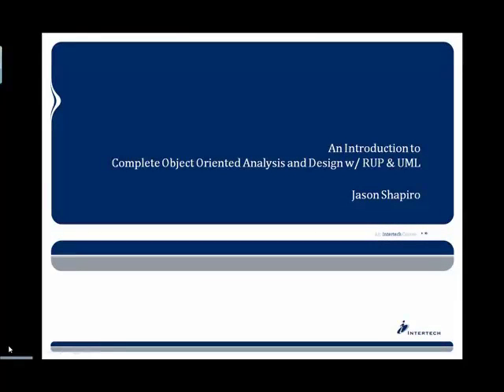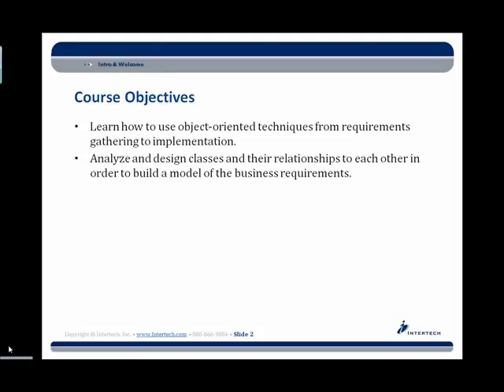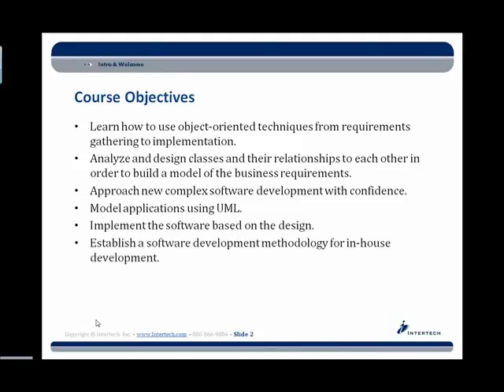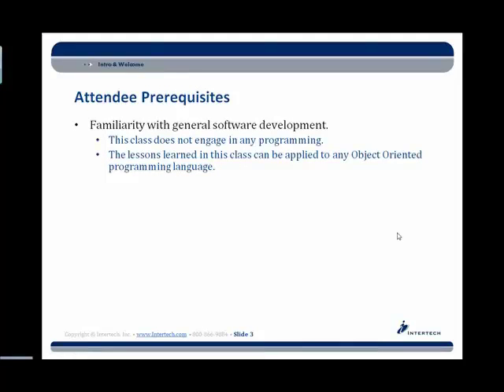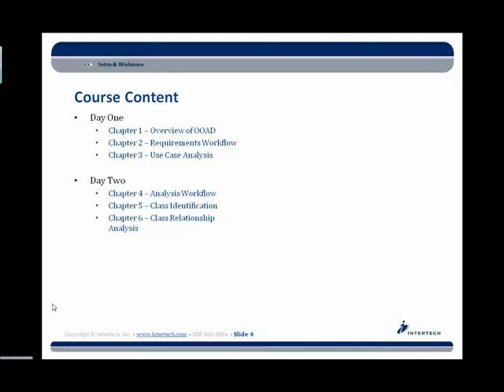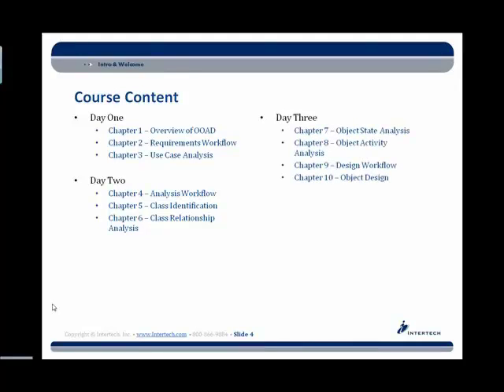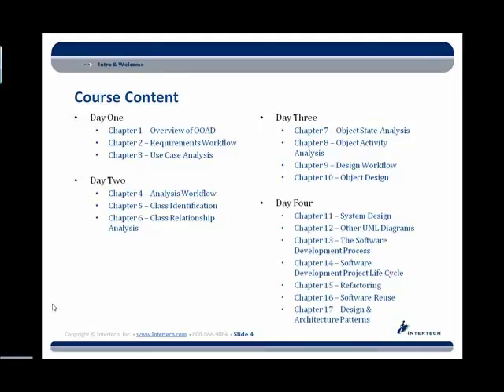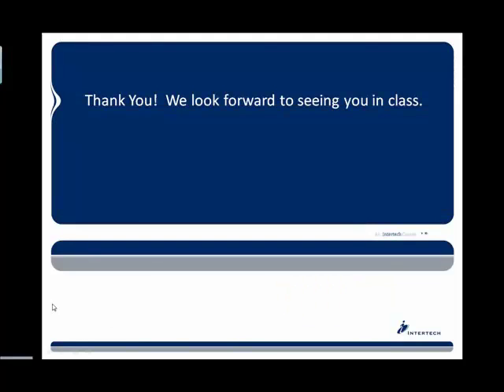Intertech - Complete Object Oriented Analyses & Design with RUP & UML Training - Introduction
This is an Intertech presentation on Complete Object Oriented Analyses & Design with RUP & UML Training. For more information on Intertech course offerings, visit us